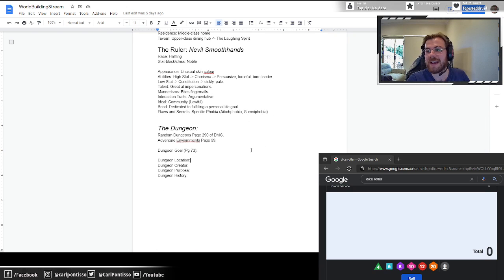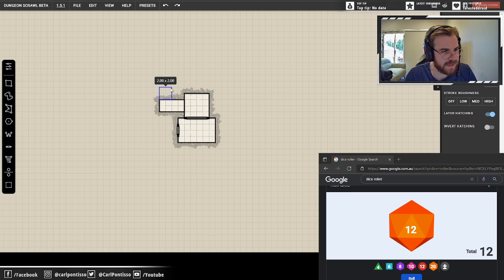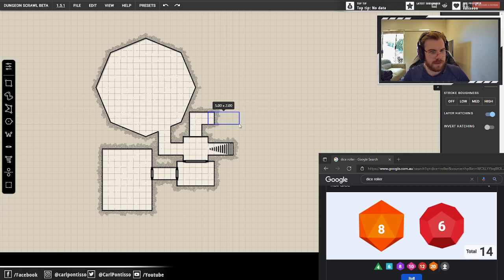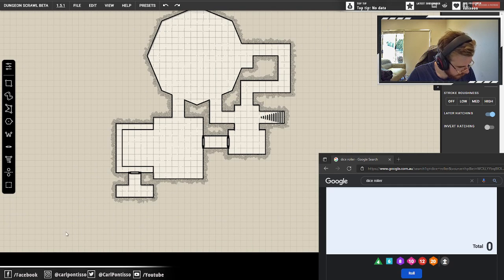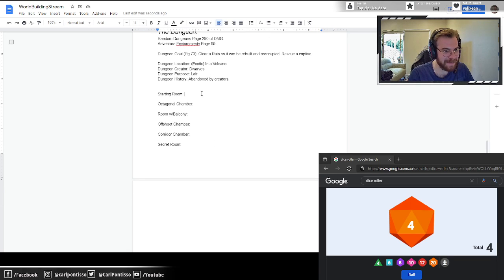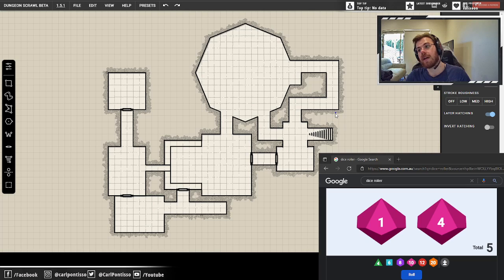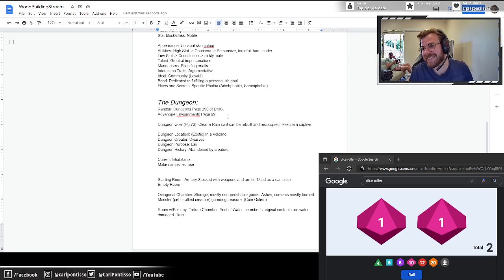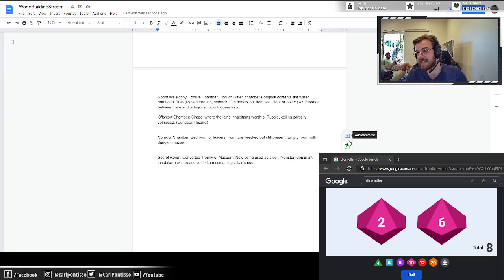Let's make a Dungeon! (Dragons Optional)